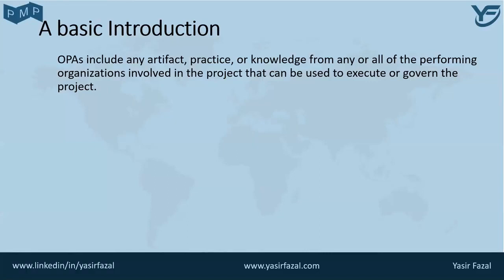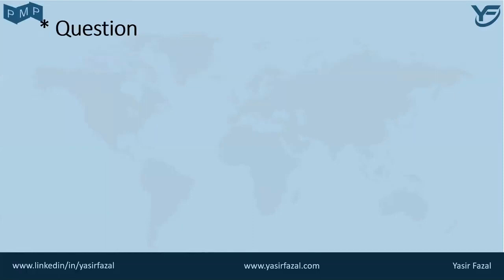Project Management Tutorials ORGANIZATIONAL PROCESS ASSETS PMP Course Part 35